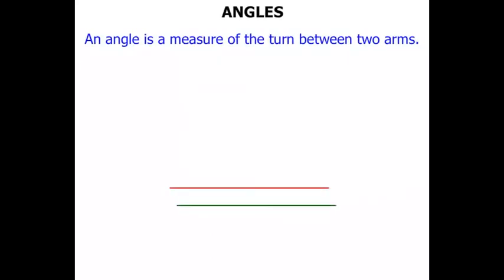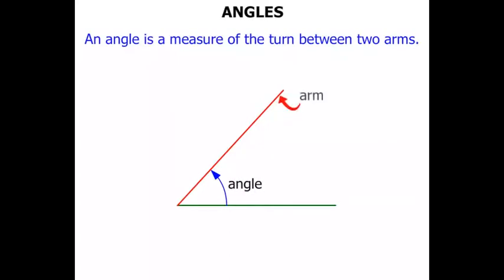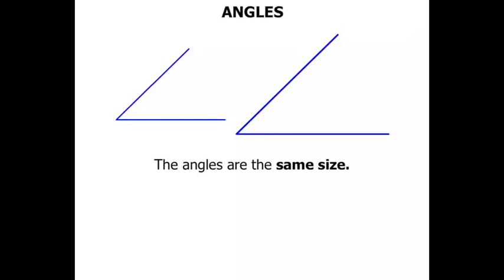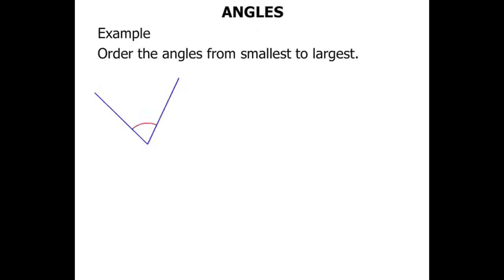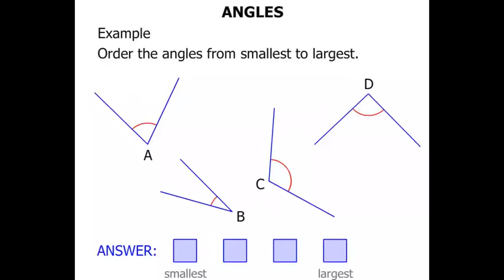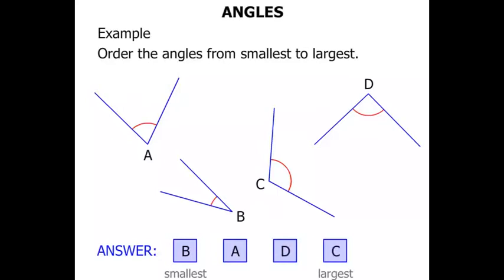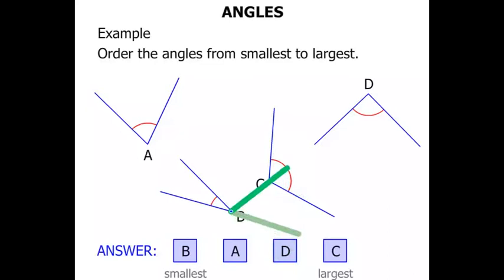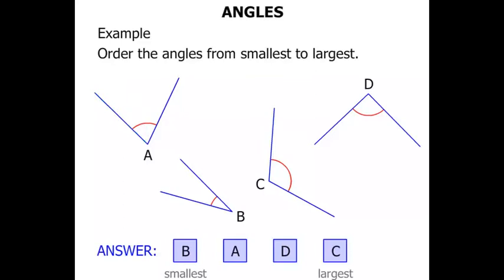Year 3 Lesson: Angles